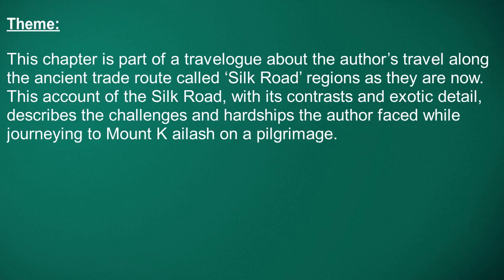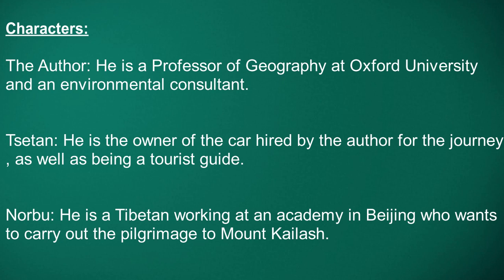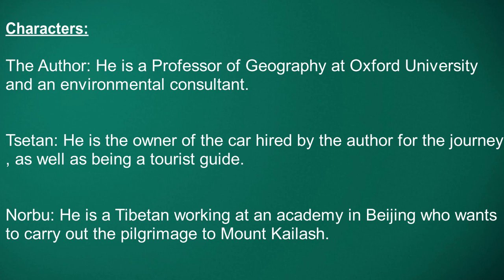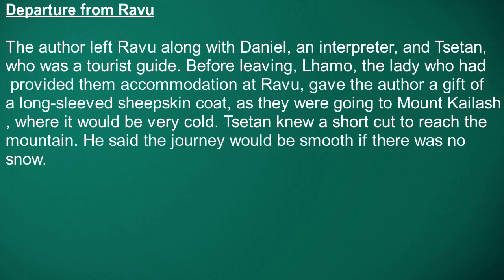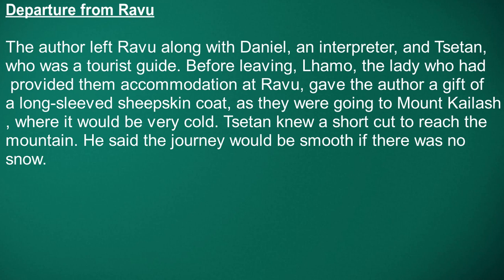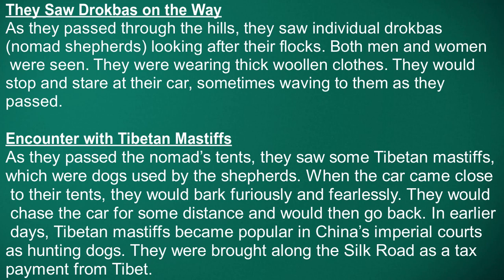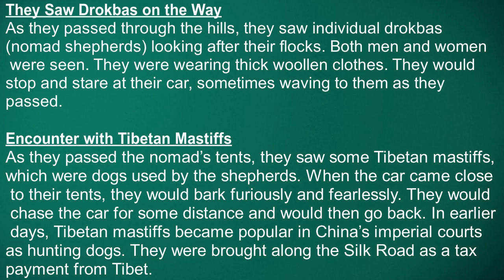Silk Road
Silk Road, Class XI